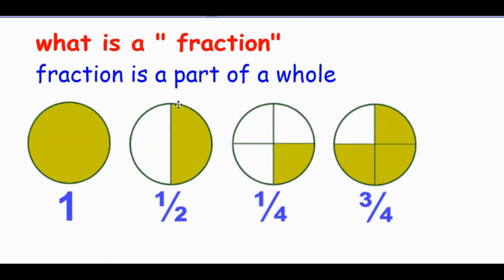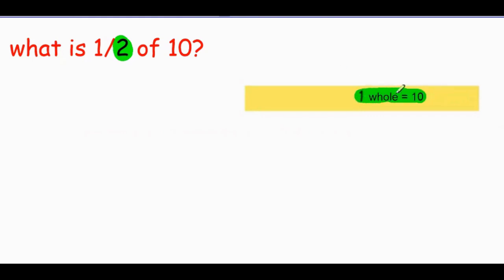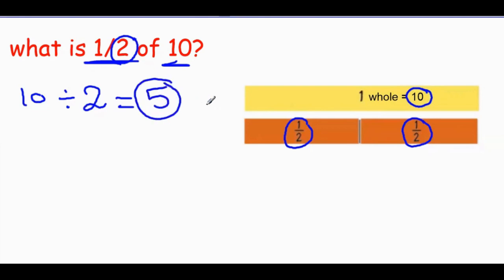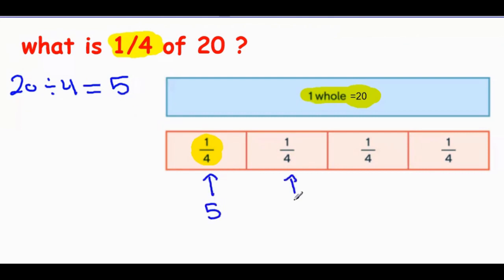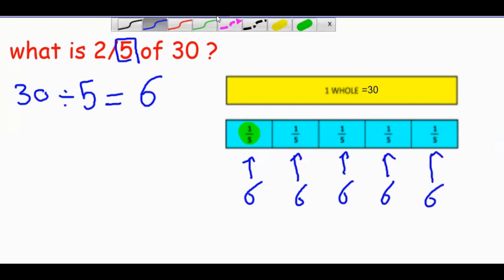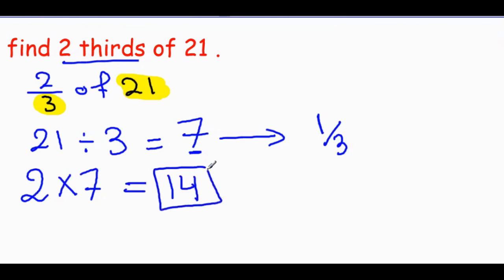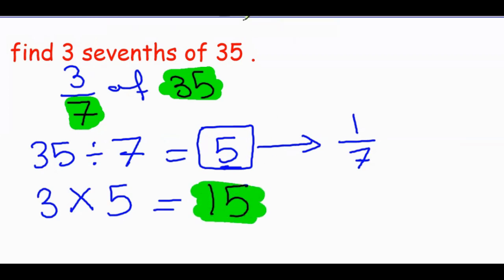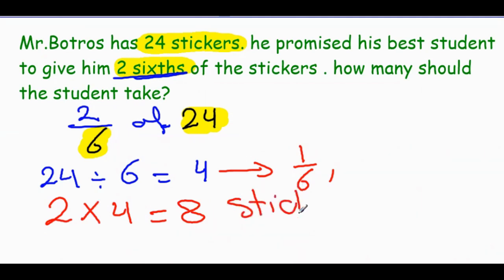How to find fraction of a number